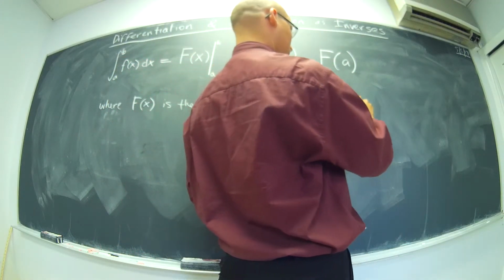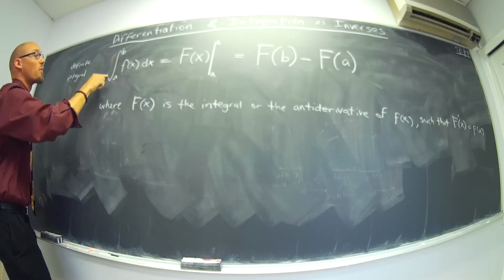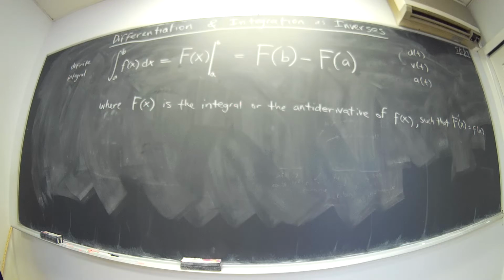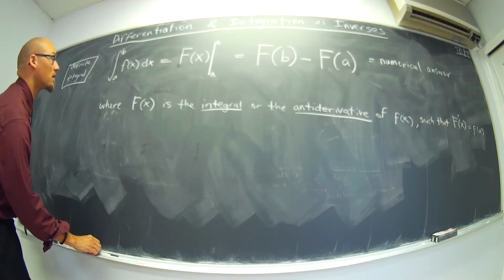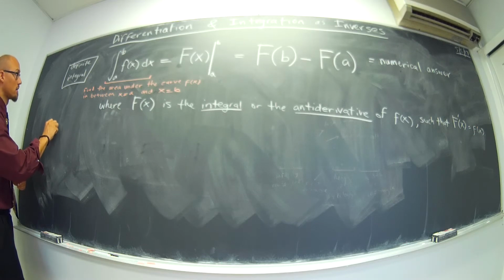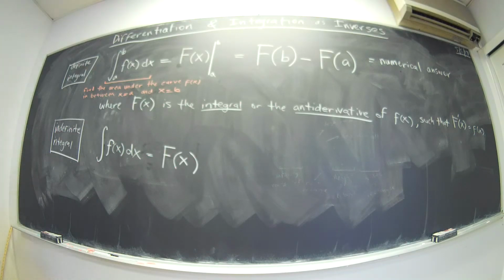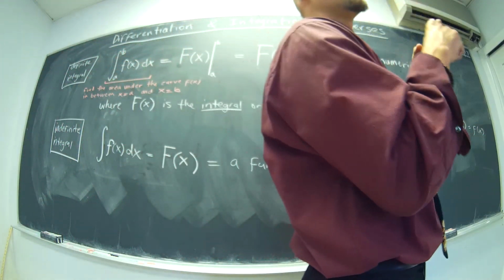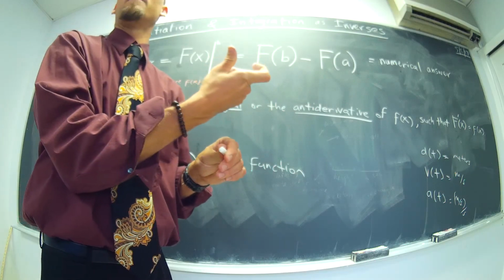Calculus - Definitions of Definite and Indefinite Integral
Basic definitions of the definite and indefinite integral.